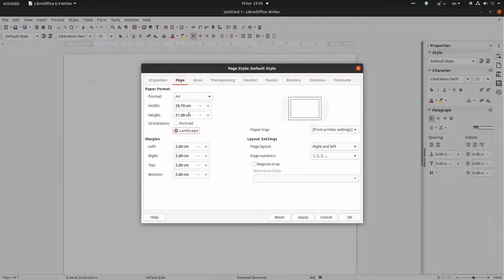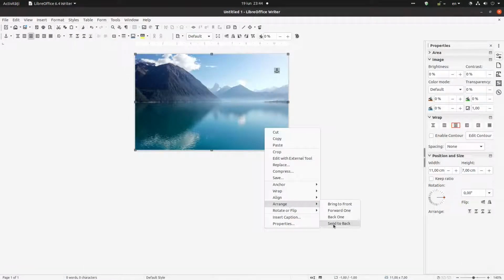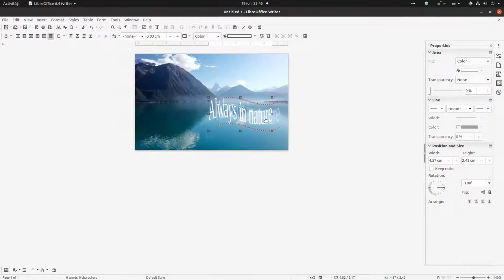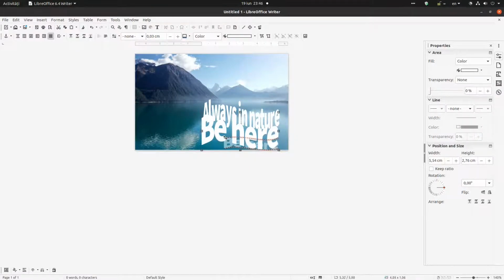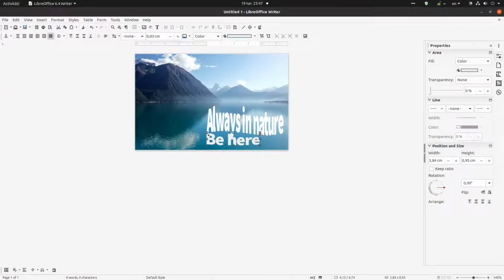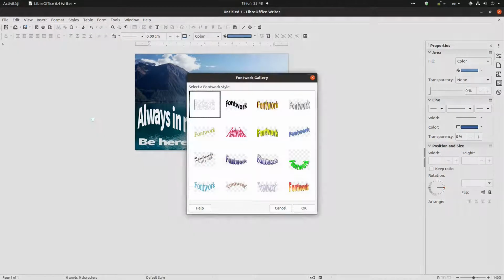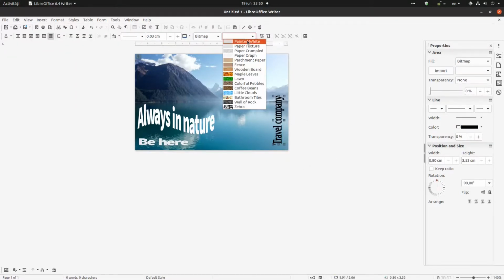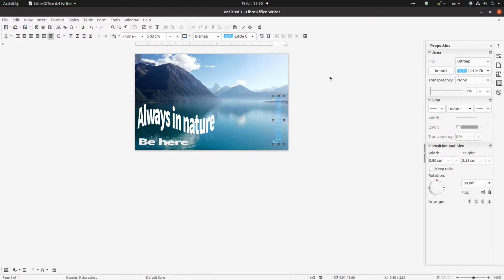Creating a simple presentation for a travel agency with LibreOffice Writer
In this video we will see quickly how to use Fontwork in order to create a simple presentation for a travel agency with LibreOffice Writer